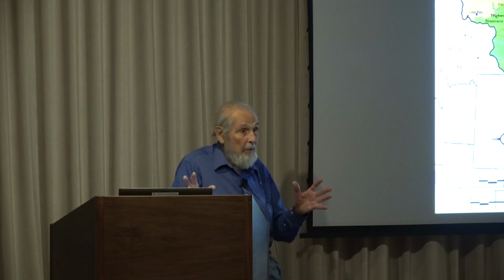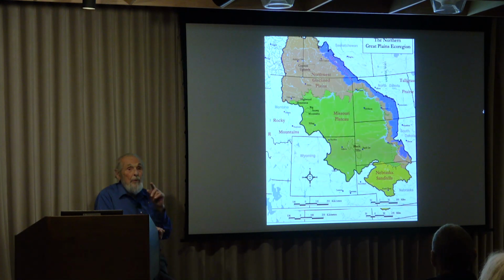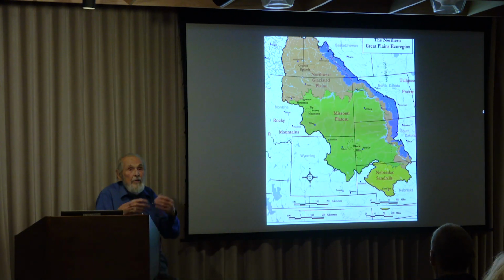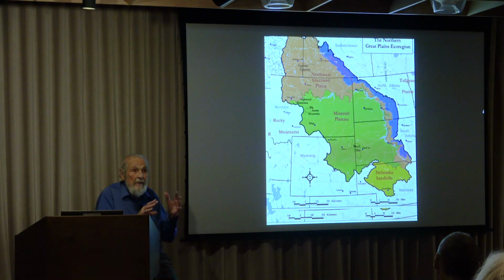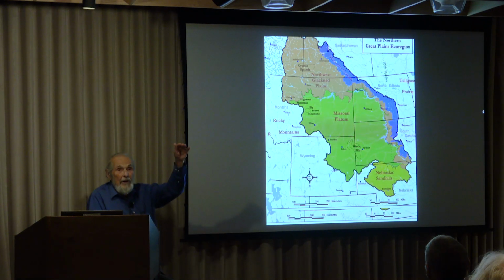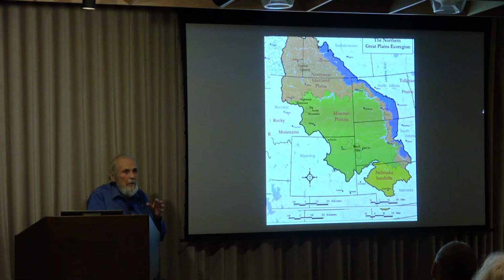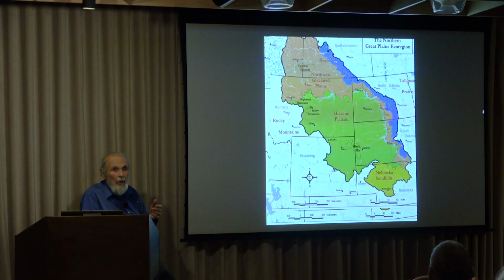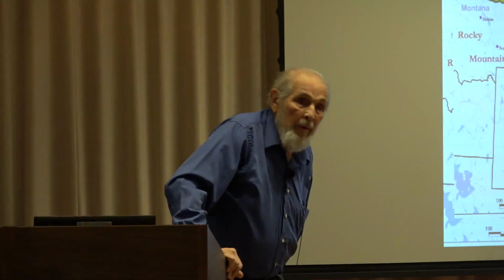A Vision for the Northern Great Plains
Resident Gordon Orians will speak on A Vision for the Northern Great Plains, Time and Space in ecoregion conservation. He explains the proposed American Prairie Reserve, to bring back what Lewis and Clark saw. This idea builds on the role of Indian Tribes (all are bison people) and the sustainable beef initiative on private ranches.